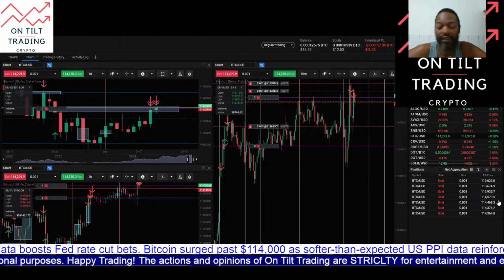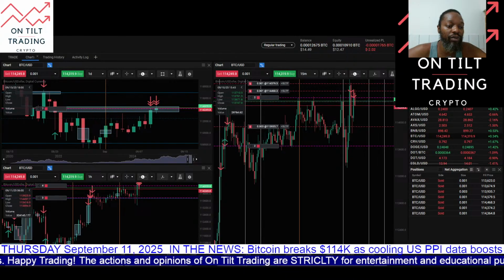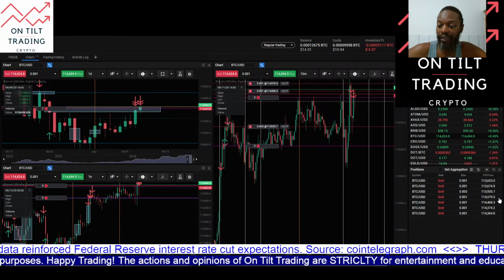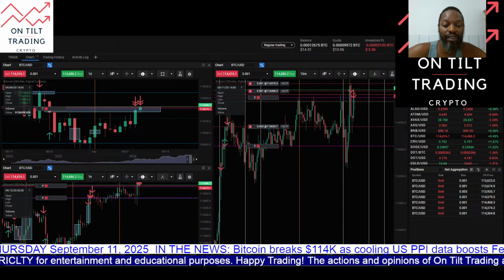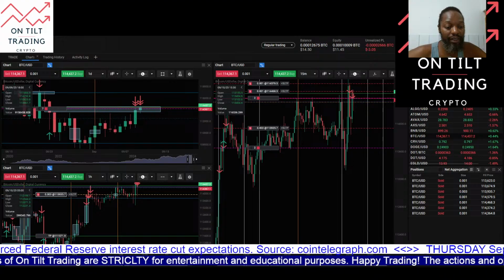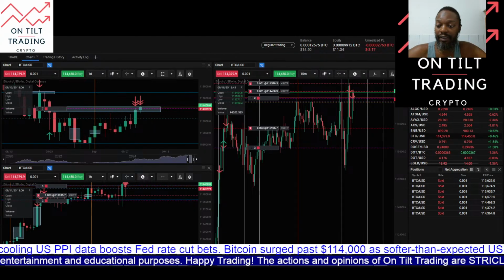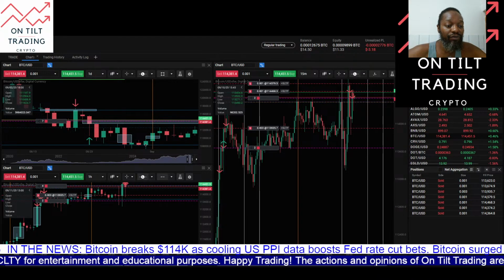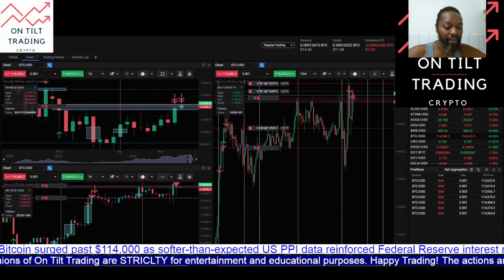Live Crypto Market Analysis and Trade Strategy New York AM 9/11/25